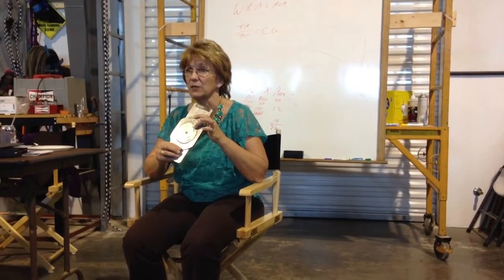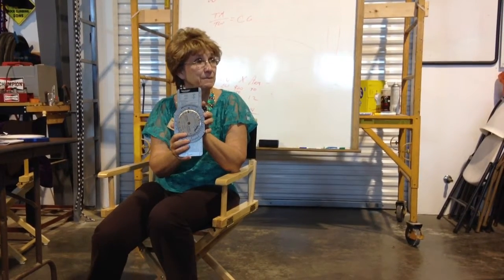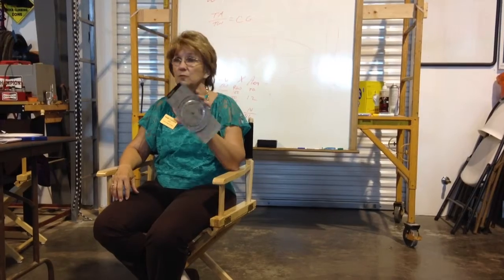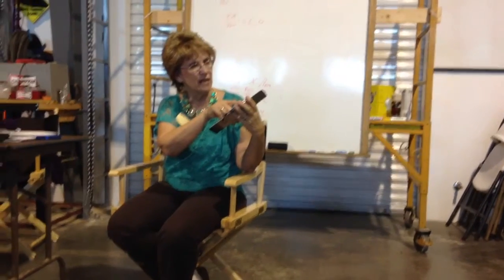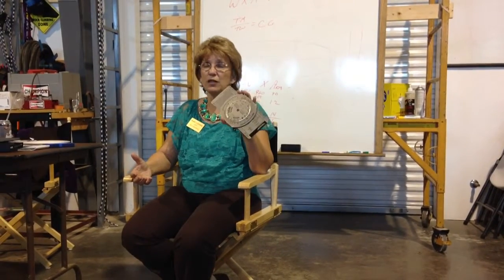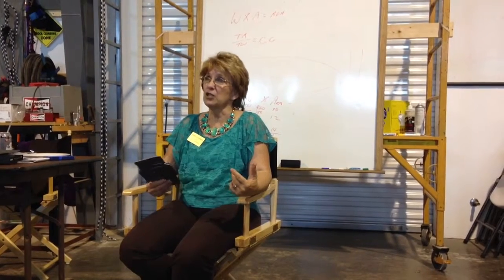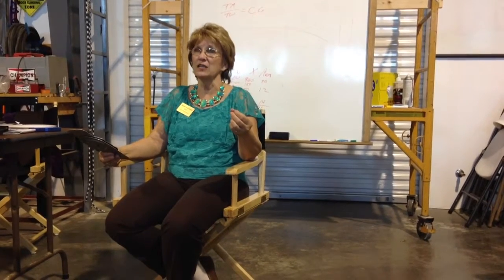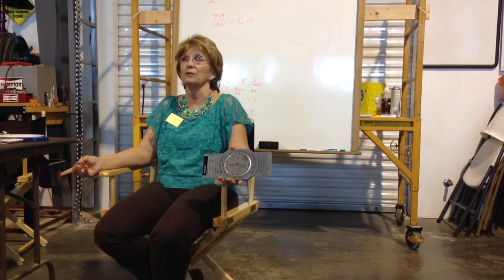Mary Latimer teaching groundschool at GIFT weekend at Fox Aviation International inc.